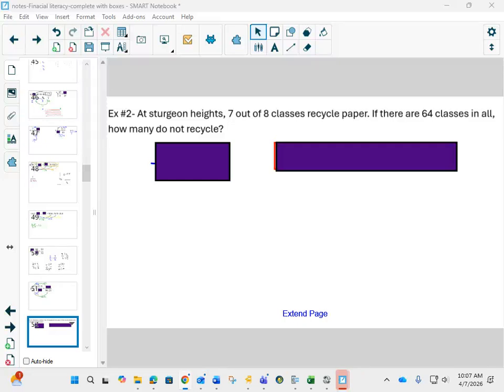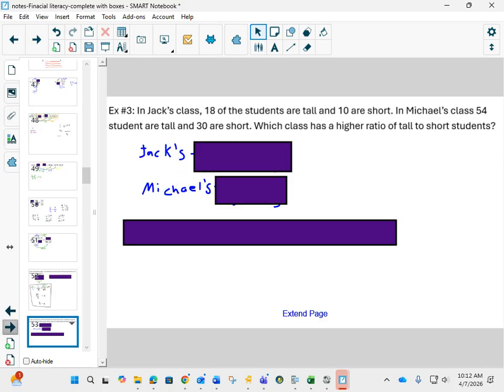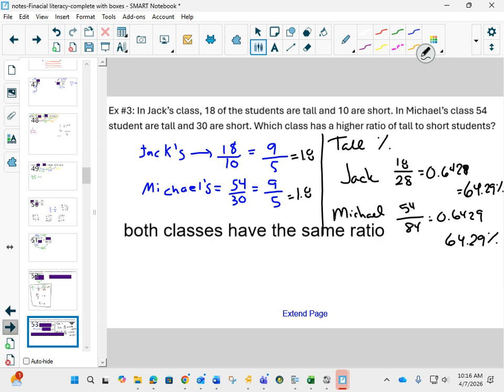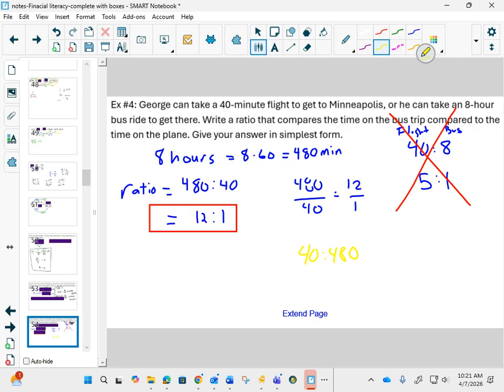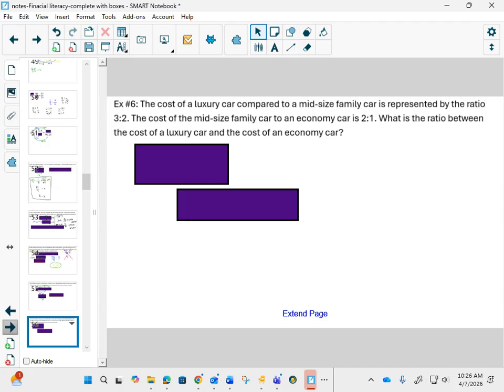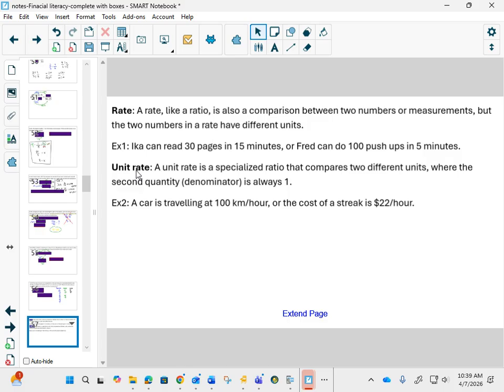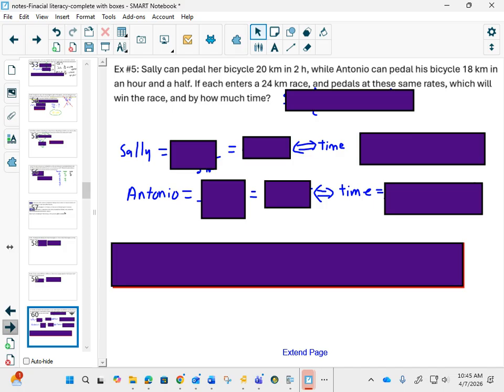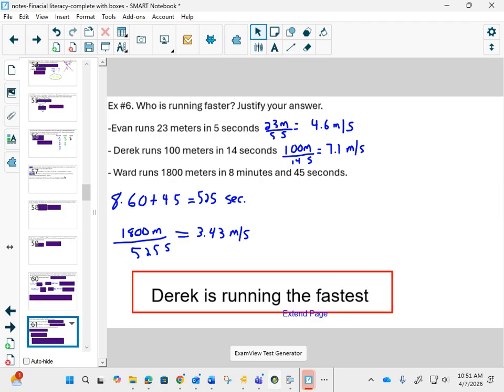10FT Rates Continued